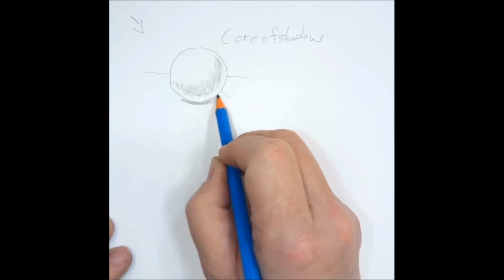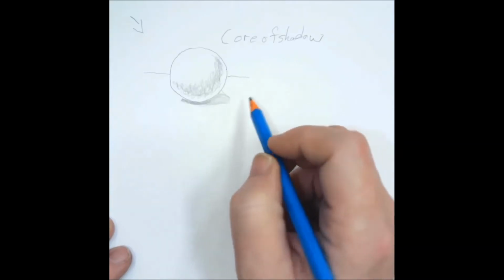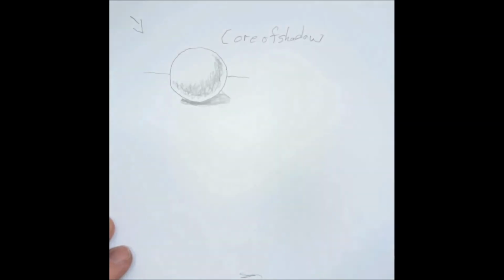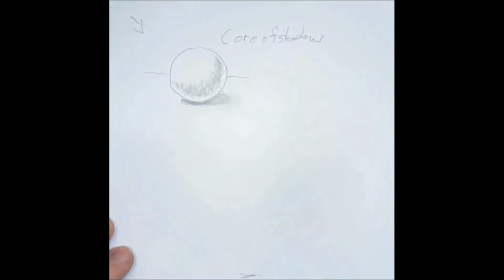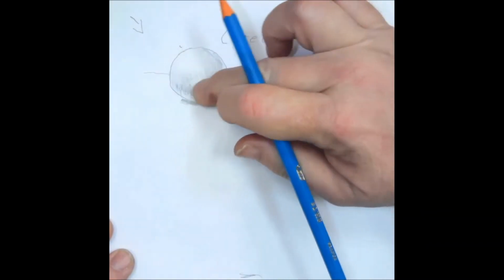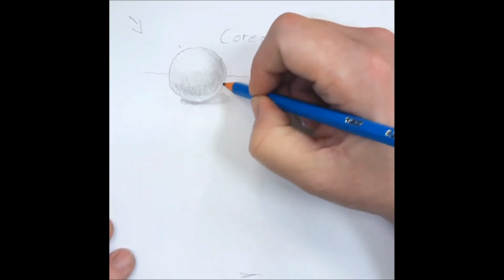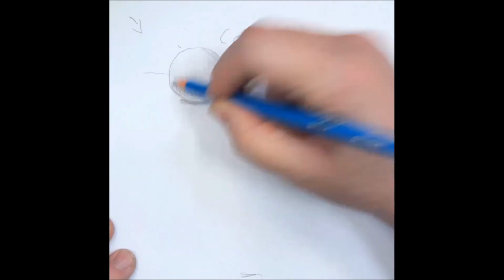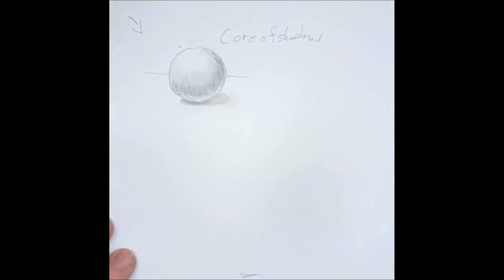Shading Forms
Draw and shade Geometrical forms.